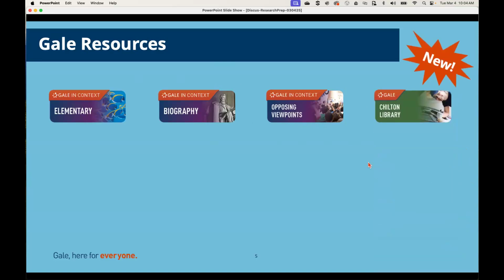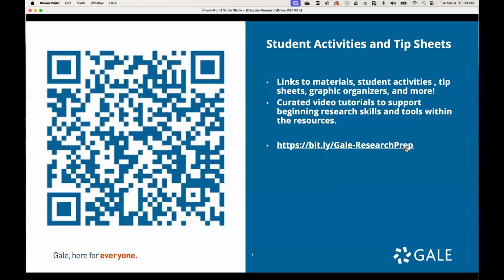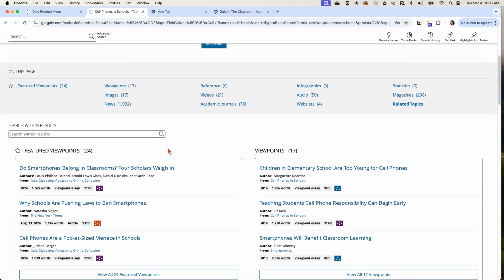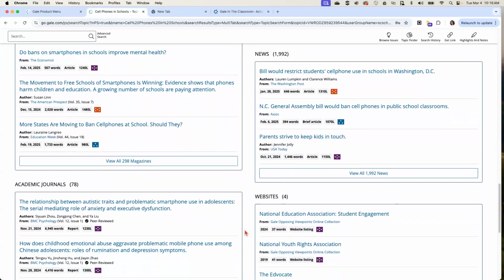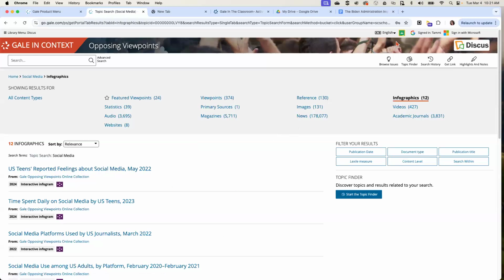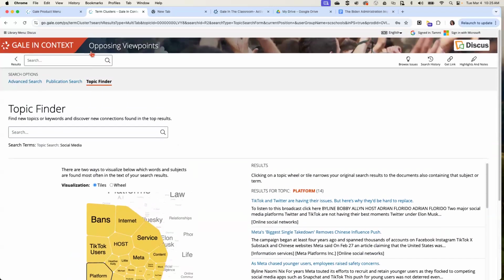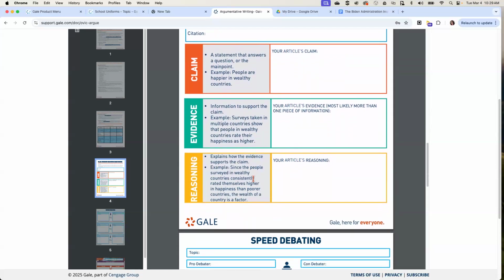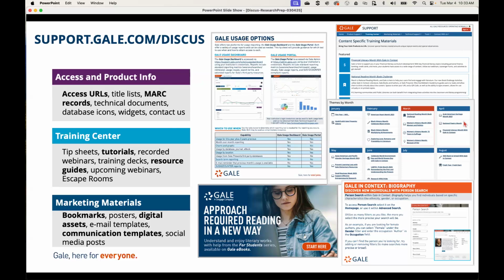Mastering Research Preparation: With Gale In Context Opposing Viewpoints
Discover a comprehensive training session focused on equipping students with essential research skills using Gale In Context: Opposing Viewpoints. Discover the tools and features that facilitate student development, including seamless integration with Google and Microsoft for easy content saving. Explore topic pages, key content types, and other resources to support student research projects. Don't miss this opportunity to empower students with the research preparation they need for academic success using the dynamic capabilities of Gale In Context: Opposing Viewpoints from Discus.